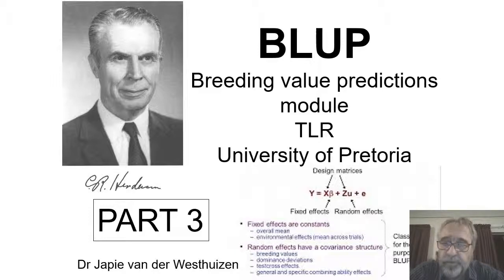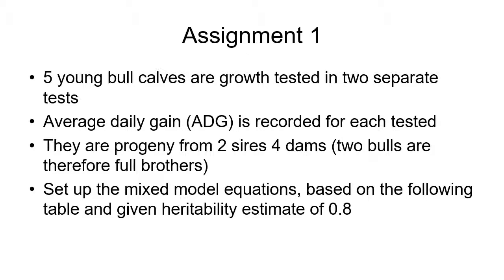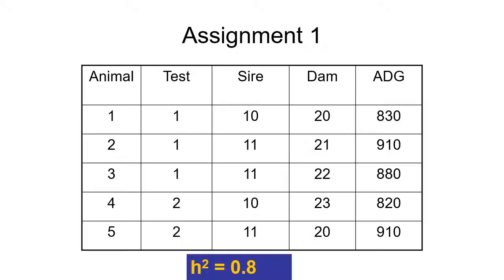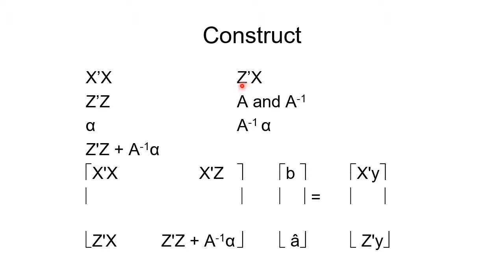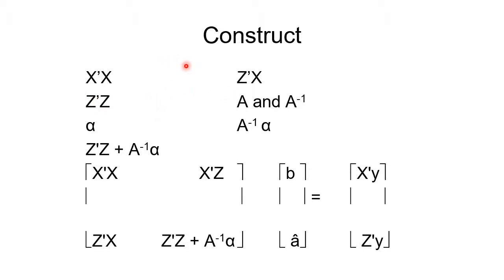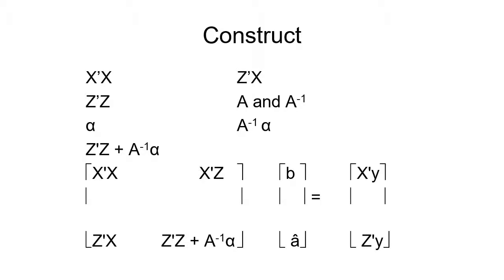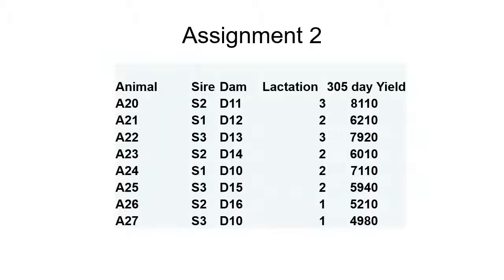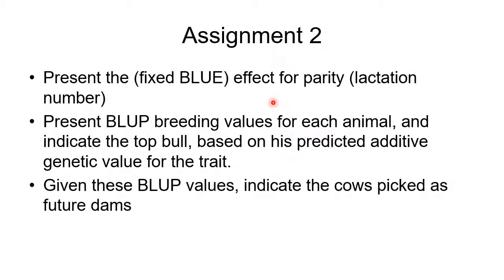Intro to genetic evaluations UP lecture Part 3